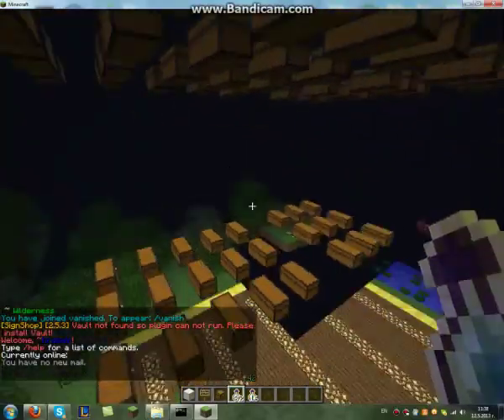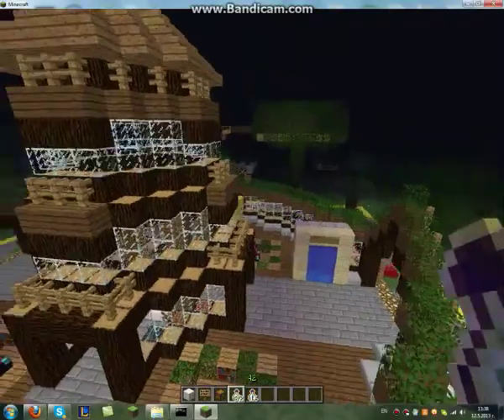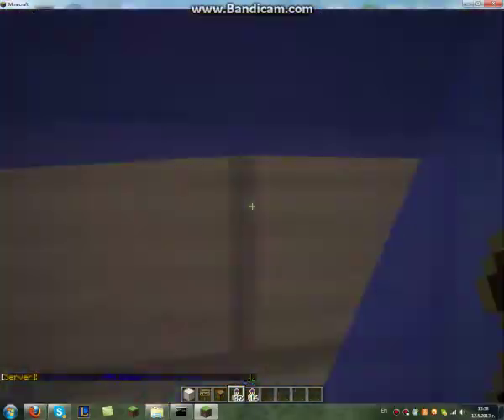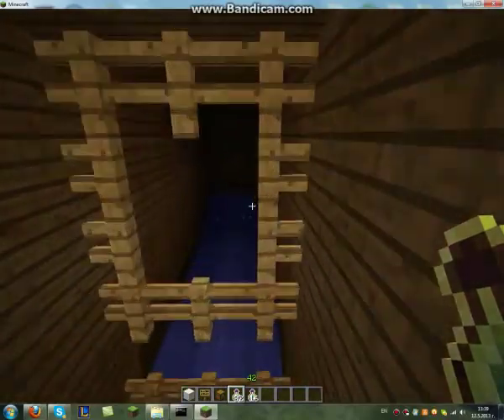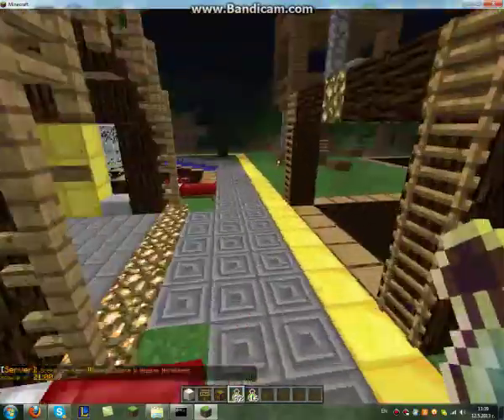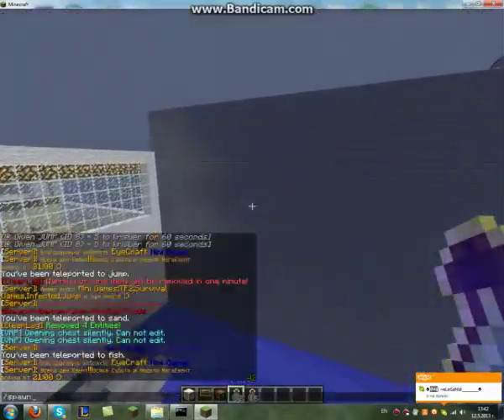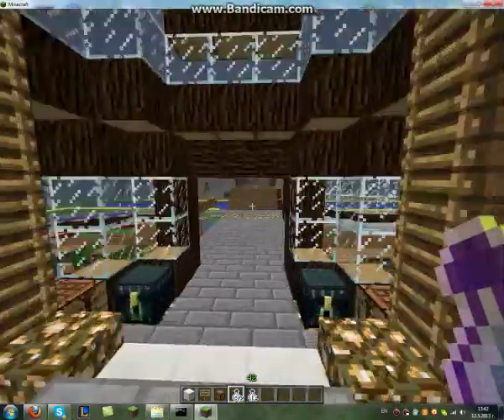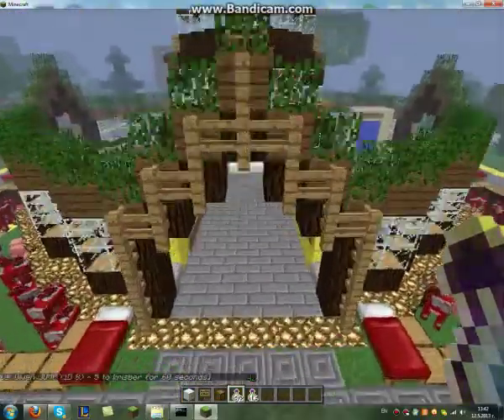The First Bulgarian PvP Premium Server on Minecraft-EyeCraft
Hello guys today im showing you the first bulgarian pvp premium server with mini-games.
I hope you like it come and play with us and to have fun :)!
IP:eyecraft.tk